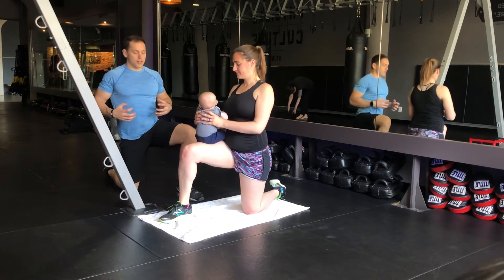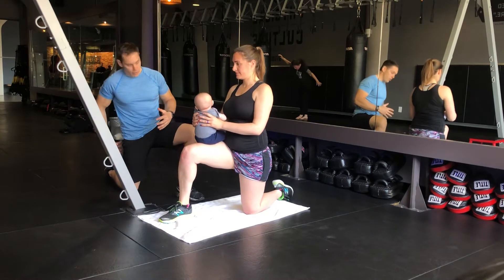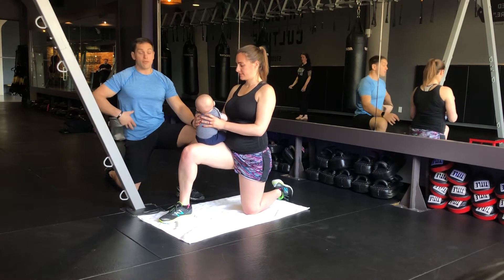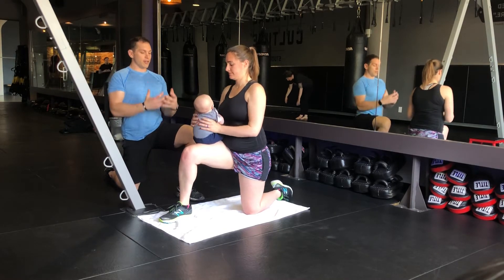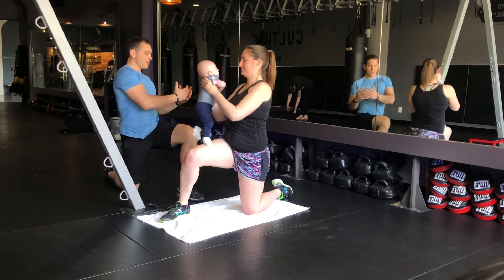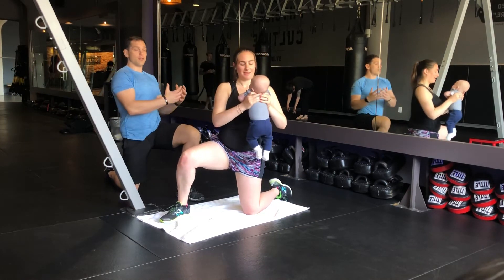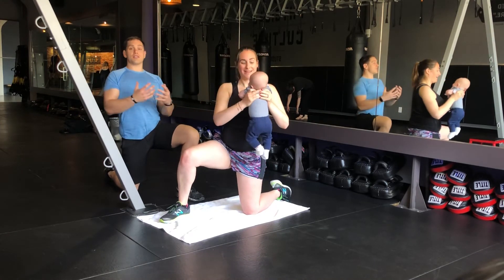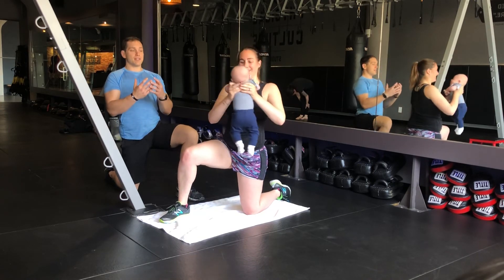Mommy baby exercise, kneeling hip engaged trunk rotation.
This is great for shoulders, obliques, with core hip stabilization.

FastPacePT.com